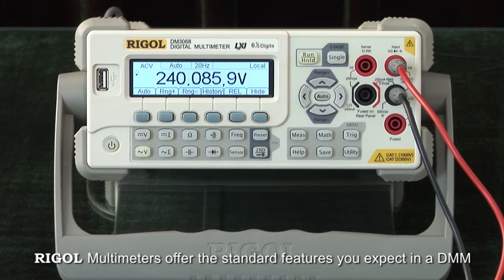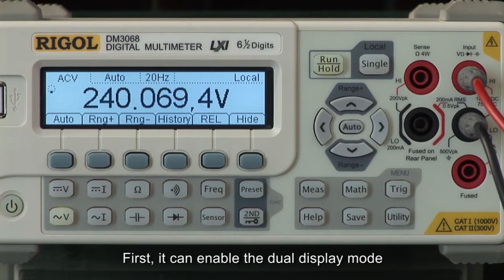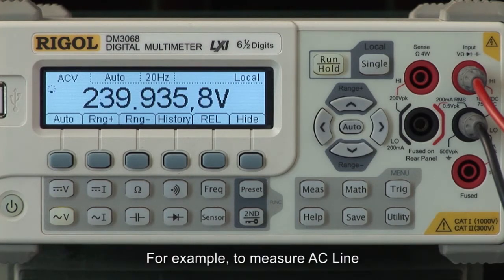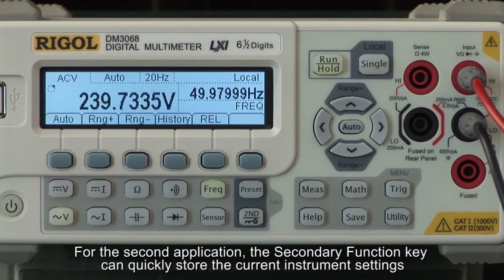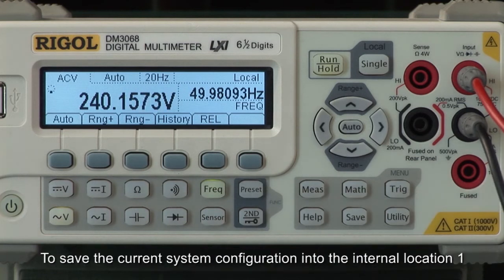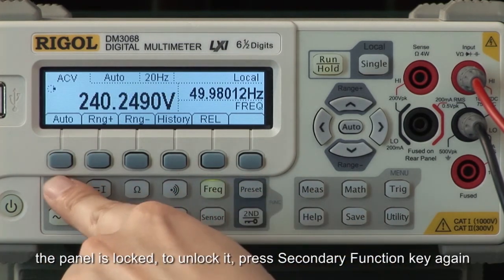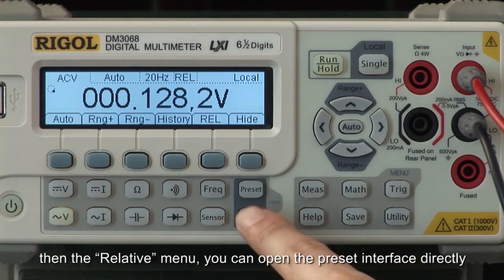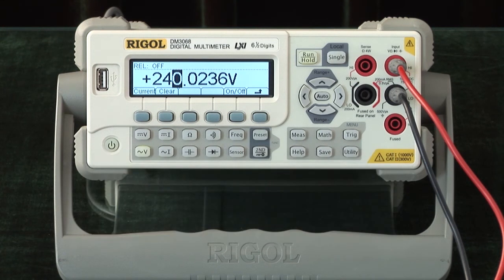How to use the 2nd Function Key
The 2nd Function Key be used for dual display mode, quickly save the current instrument settings and it can be used to quickly enter the relevant setting interface.